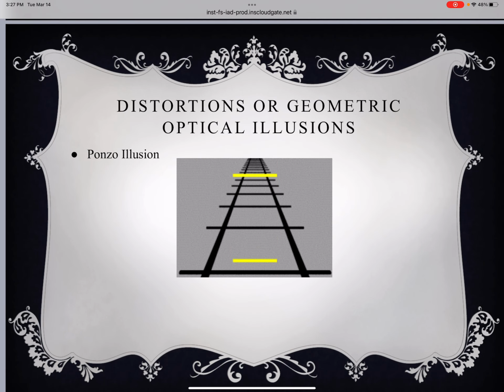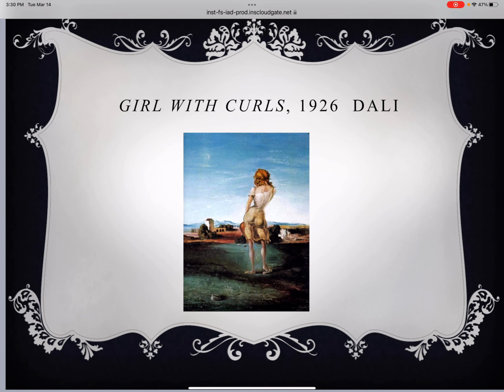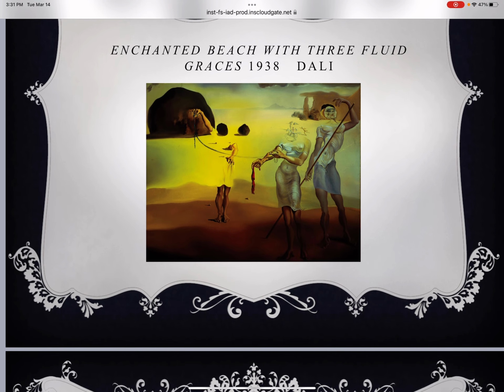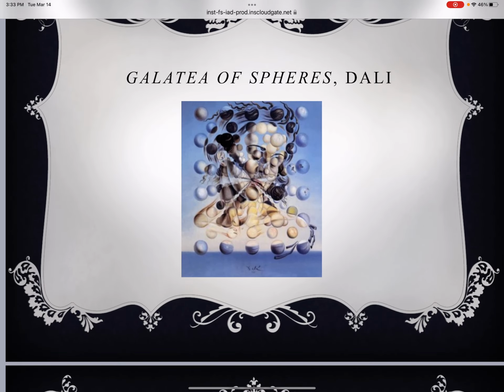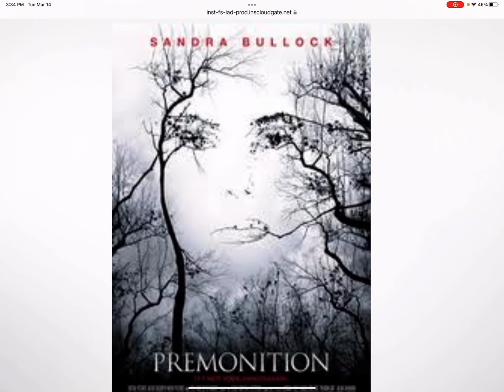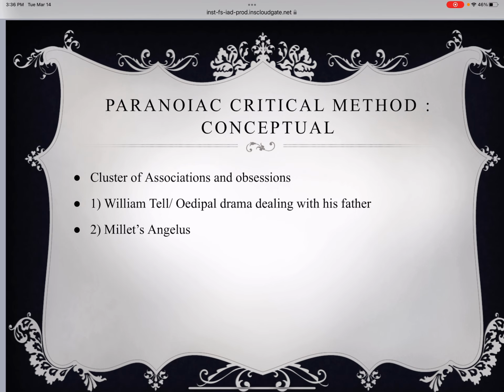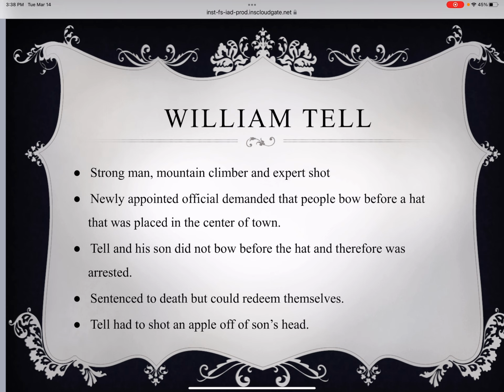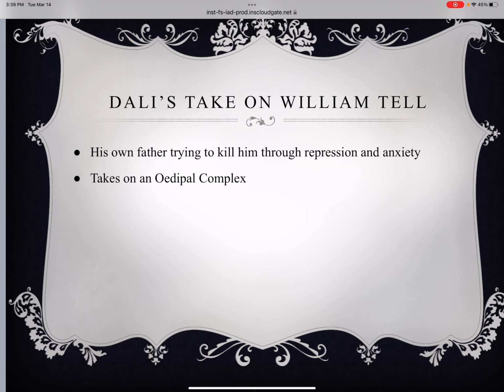Dali and Double Images part 2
This is the second video for Dali and Double Images